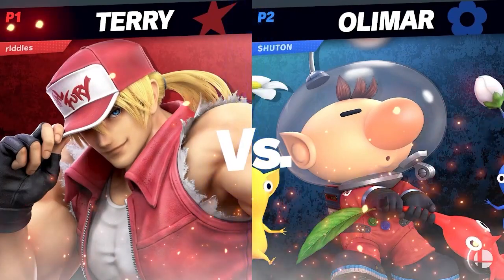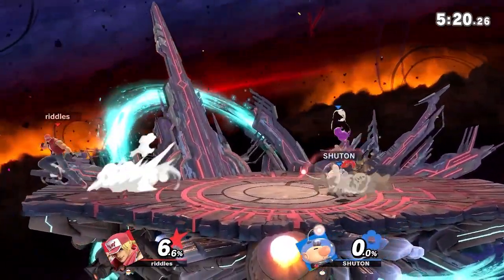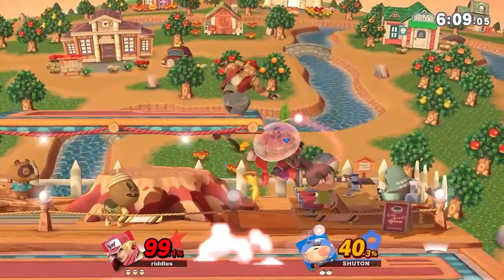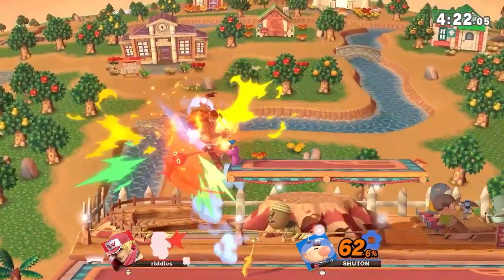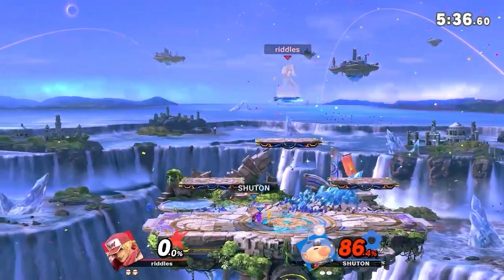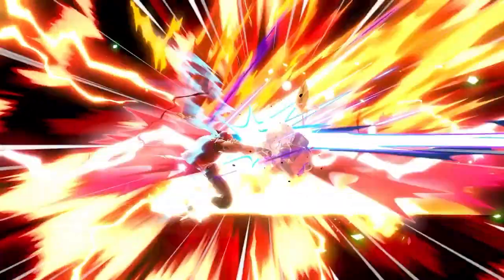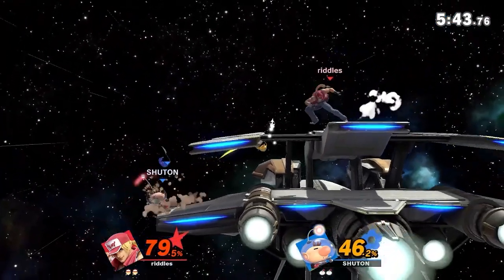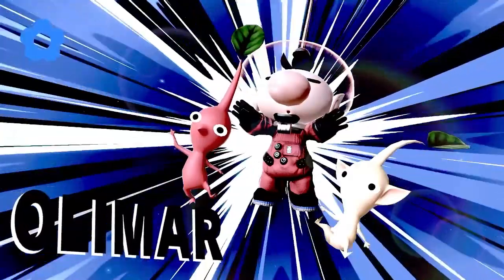Shuton (Olimar) vs Riddles (Terry)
Exhibition matches from SWT Finals!